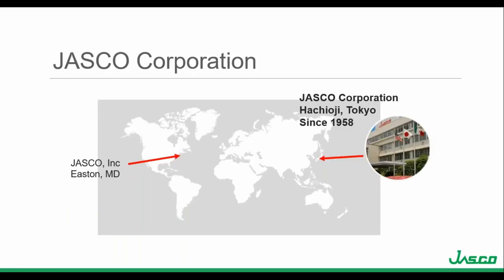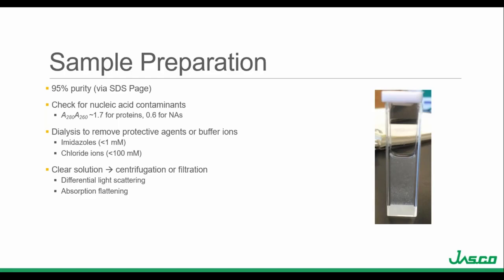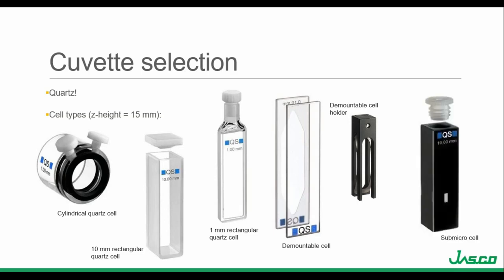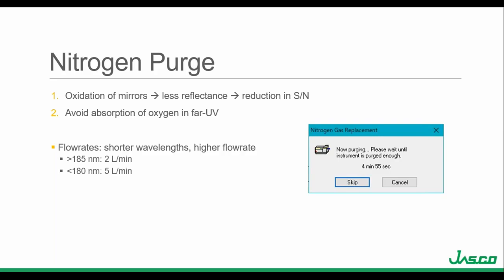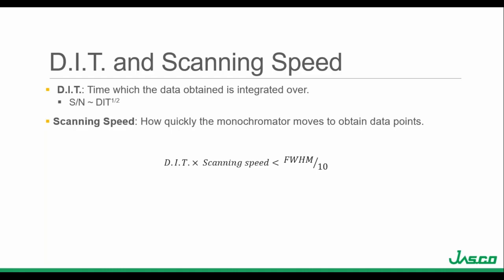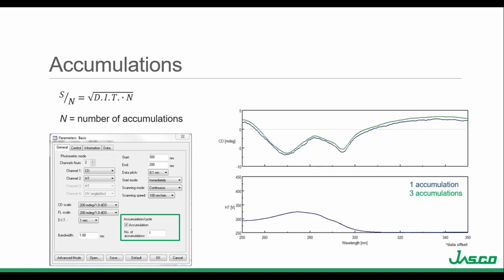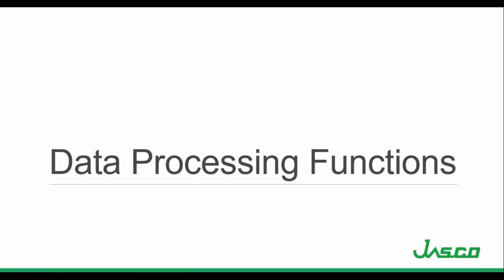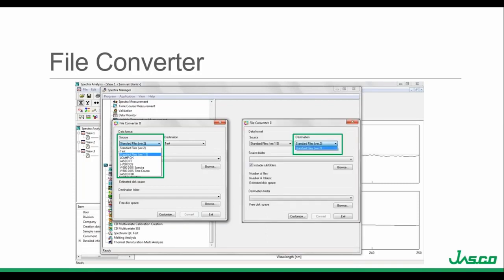Teoría de dicroísmo Circular Parte 2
En esta ocasión tenemos un seminario el cual nos da información teórica  acerca del Dicroísmo Circular.